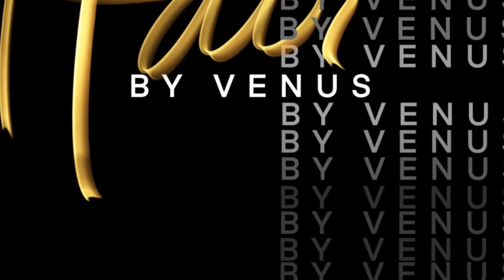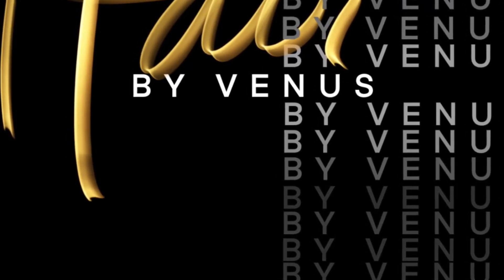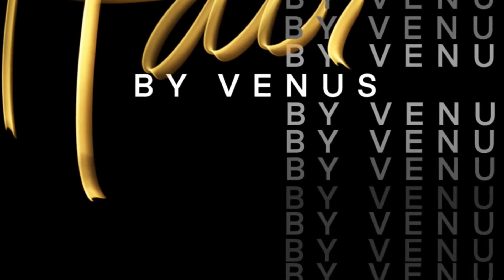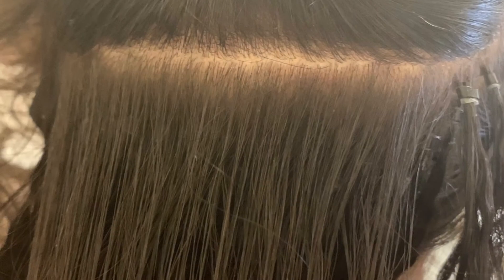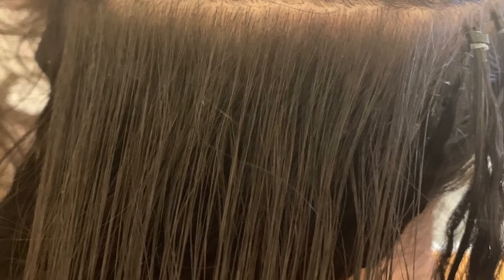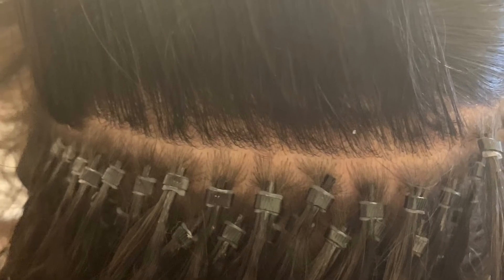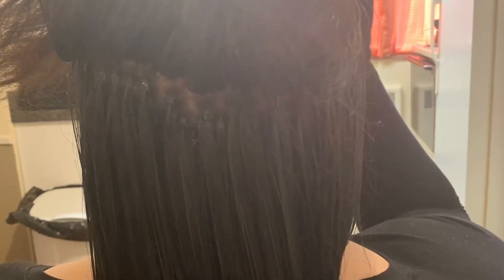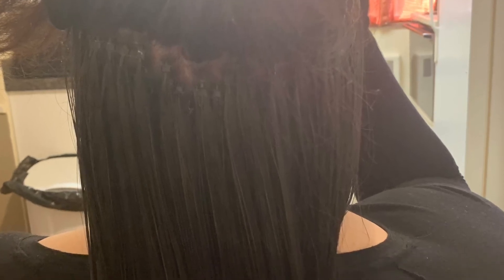MICROLINKS BEAUTIFUL OUTCOME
Micro links today came out beautifully. I got the hair from Perfect Distractions Hair Gallery and that hair was amazing. It’s looks so nice it feels so good it was worth the money.

$hairbyvenus1